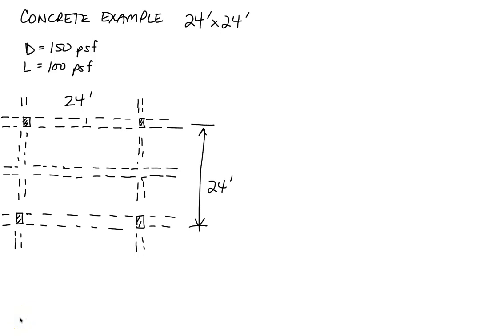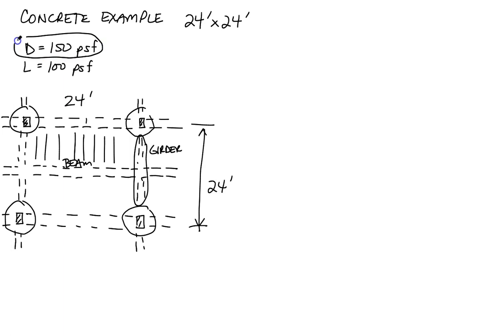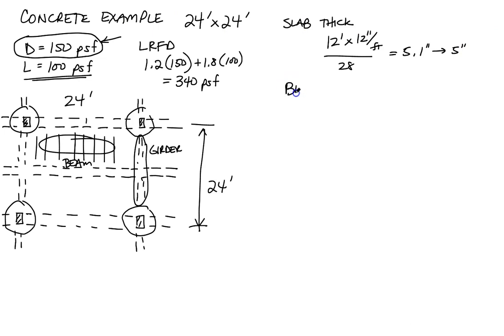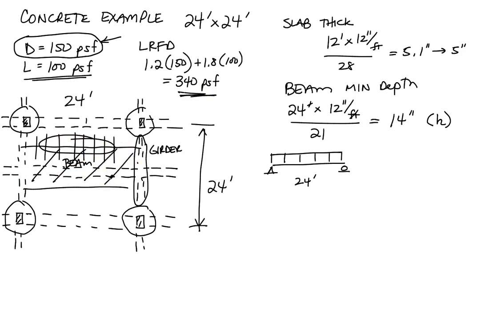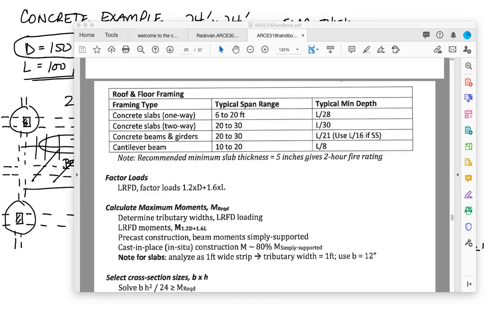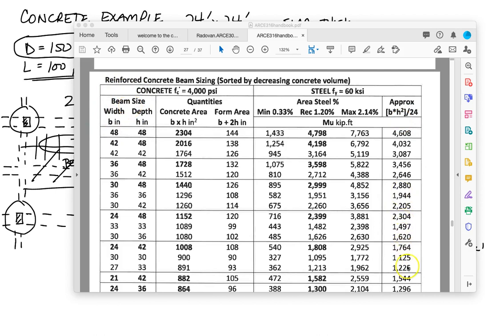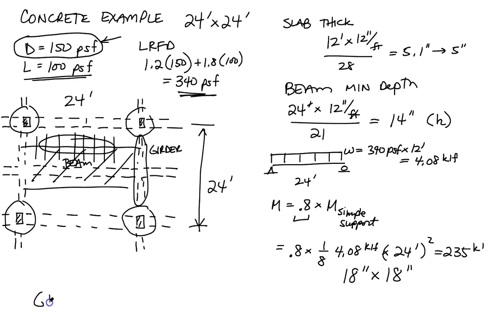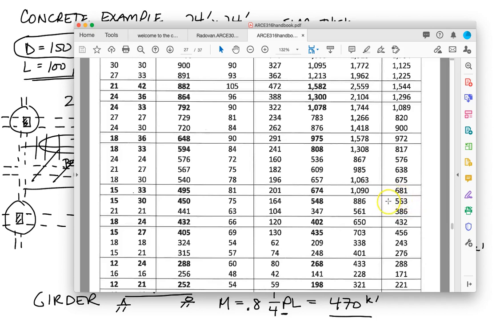Class 1 Concrete Sizing